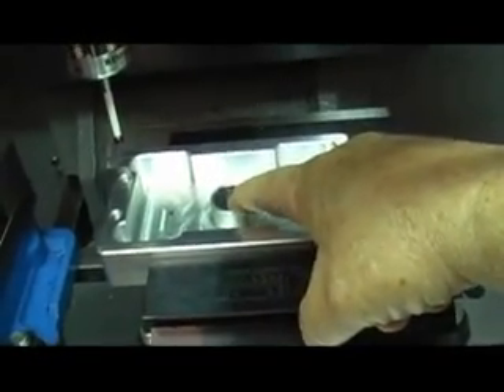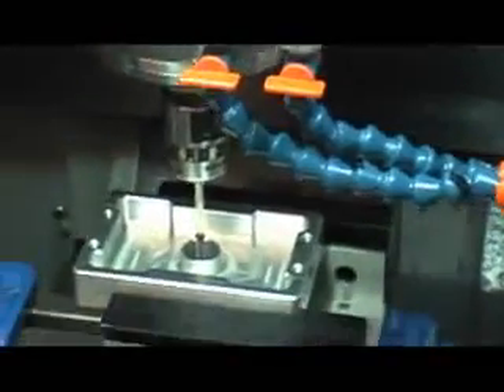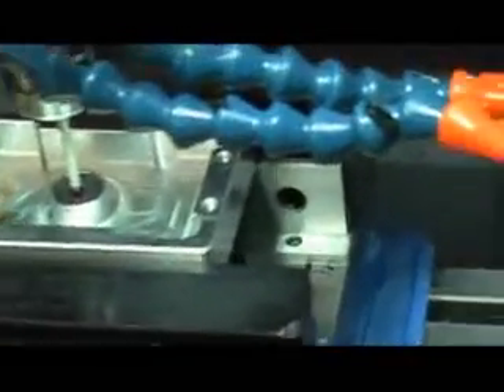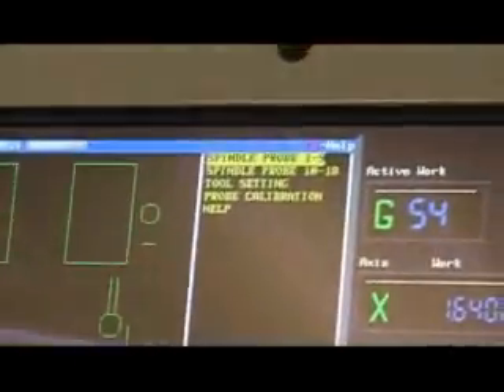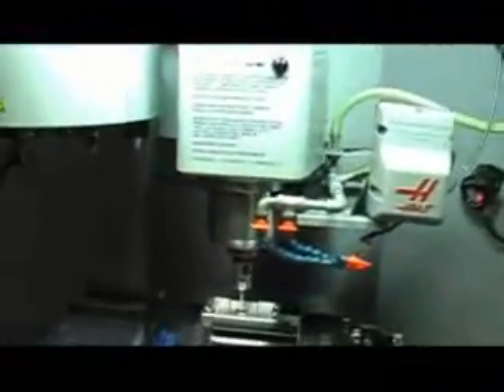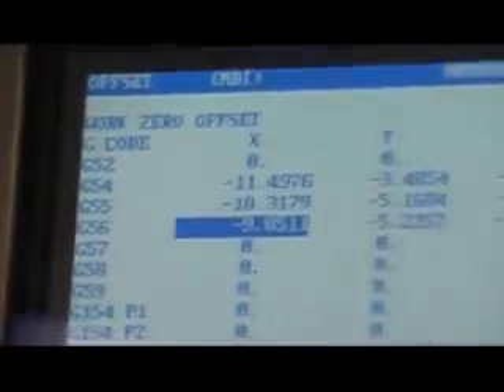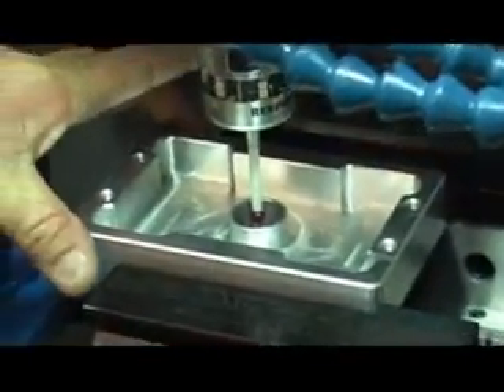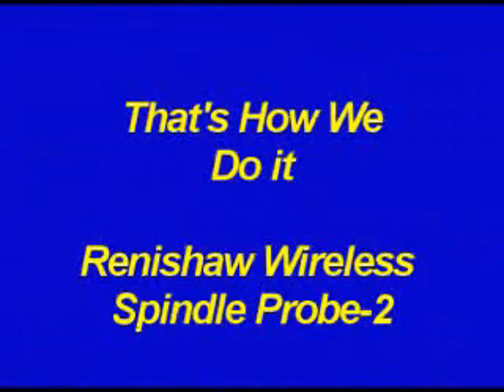Renishaw Wireless Probe - Probe internal bore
This demo will show you how to probe an internal bore with the Renishaw Wireless Probe on the HAAS TM-1P.